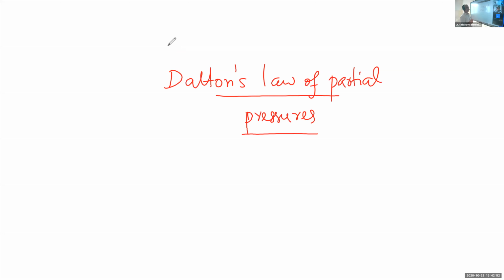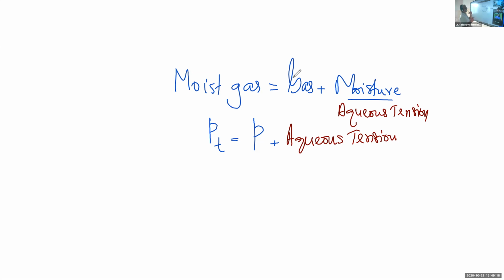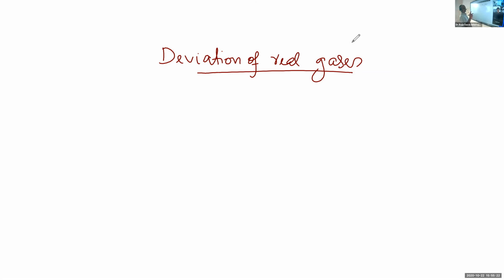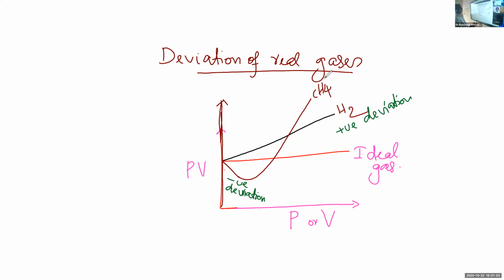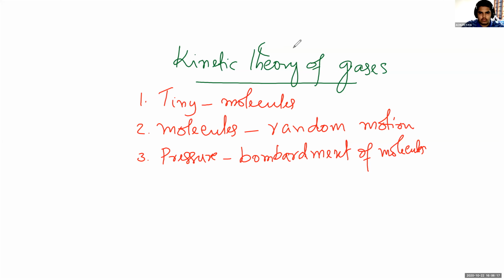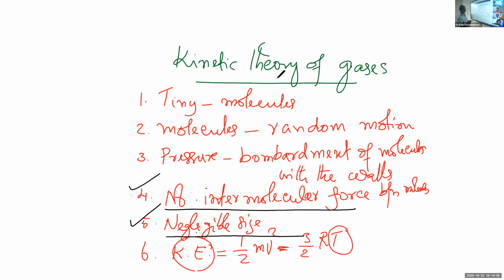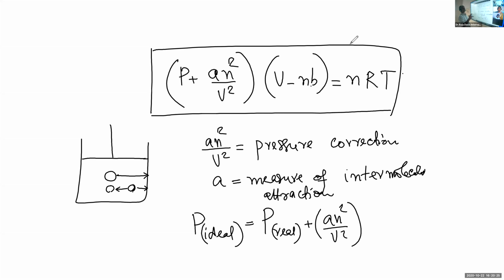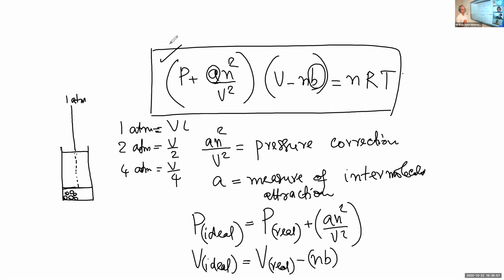Dr.Raju Davis International School | CLASS 11 CHEMISTRY | 22-10-2020